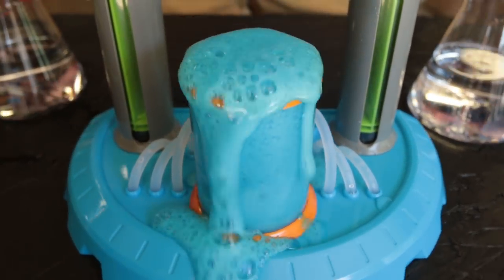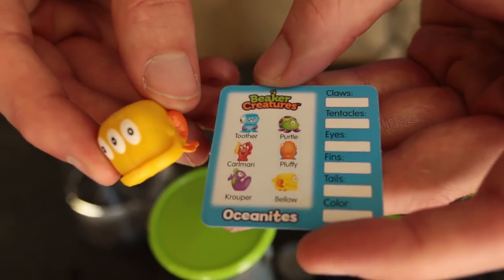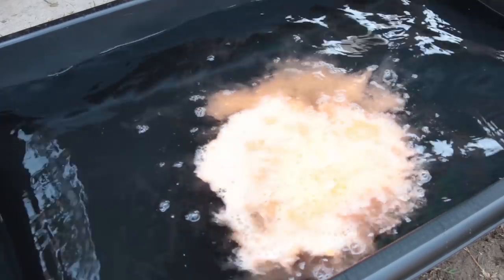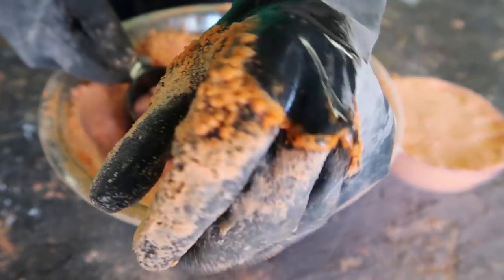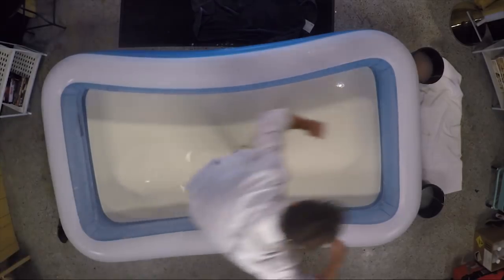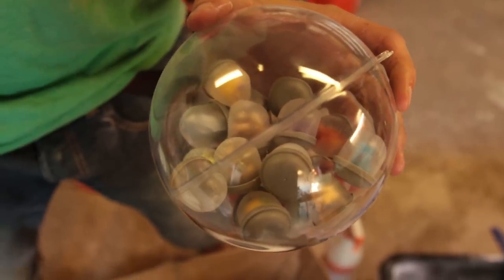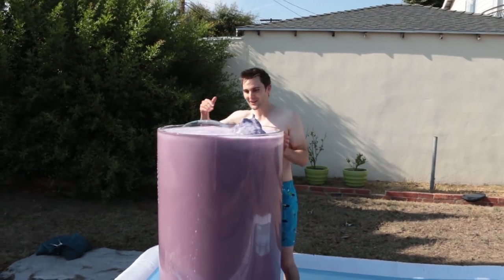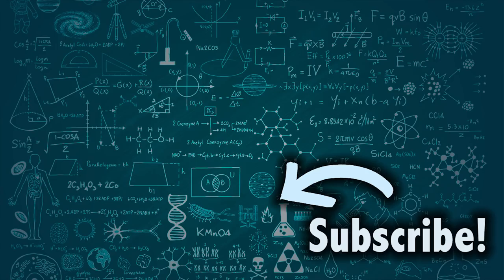SUPER SIZED BATH BOMB: Science Secret Recipe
It’s almost back to school time, so to get your gears turning we created a SUPER FIZZY SUPER SIZE BATH BOMB OF SCIENCE!

We partnered up with an awesome educational toy company called Learning Resources. They have a new lab set called the Beaker Creature Liquid Super Lab. I am a HUGE fan of this toy! The best way to get kids stoked on science at an early age is to go where they’re already looking (toys). Beaker Creatures is a fun hands-on learning lab set that is also a collectible (35 different Beaker Creatures total). One of my favorite parts of Beaker Creatures is that each creature has its own planet that it belongs to and has real science facts connecting its name to its world and it’s physical attributes.

In this video, we learn how to make an ultra fizzy bath bomb. The way you do this is to make sure to avoid as much water as possible in the construction phase, meaning don’t use liquid dye or water to clump the bath bomb together. Instead, use powdered dye and 90% isopropyl alcohol (rubbing alcohol). You will see right away that this solution does not let the sodium bicarbonate (baking soda) and citric acid react before the bath bomb ingredients get submerged into a bath of water. It’s in the water that these two chemicals mix (in a classic acid-base reaction) and create CO2, which is what we see as the “fizzing”.

Side note, all of my grass lived as we emptied the hyperbaric chamber or SUPER SIZE LIQUID REACTOR bucket by bucket into my bathtub inside the house. Yes, it was a purple mess, but the grass lived!!!

Production Team:
Writer/Producer: Nick Uhas
DP: Sam Mosco
DP/Editor: Griffin Louis
Production Manager: Jeanann Grubbs
Best Girl: Opal Roo (the dog)